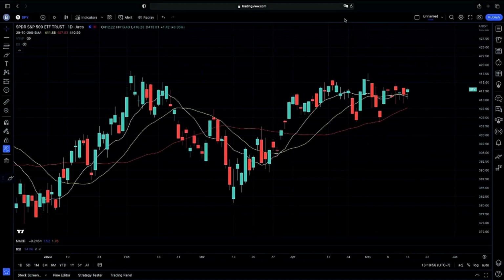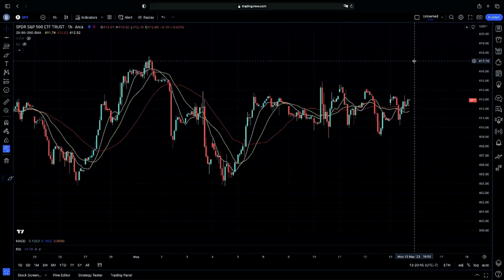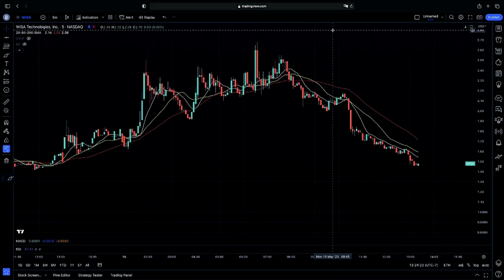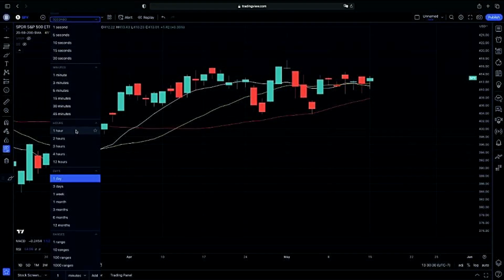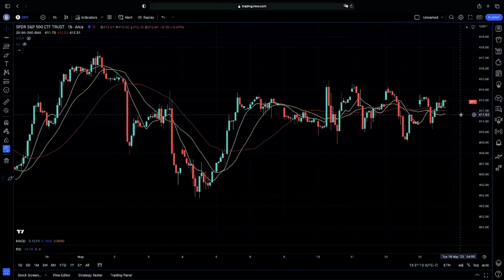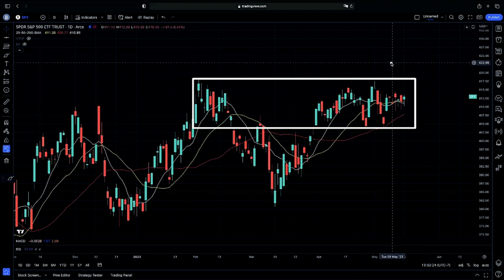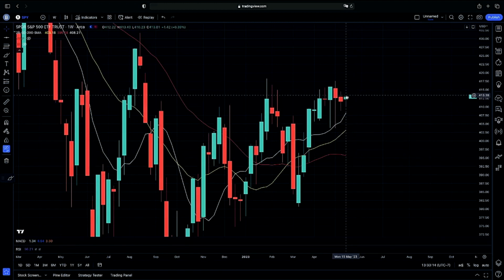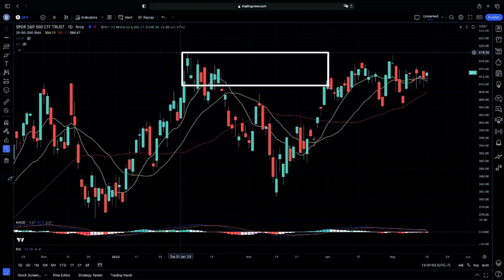⚠️ SPY 1 Hour Symmetrical Triangle 🔑 | Stock Market Update | SPY S&P 500 Chart Technical Analysis!